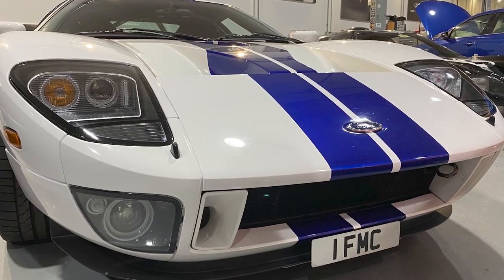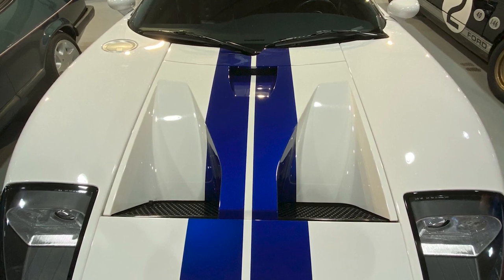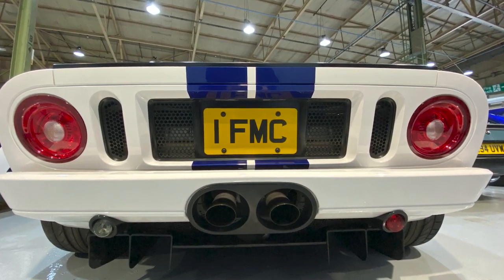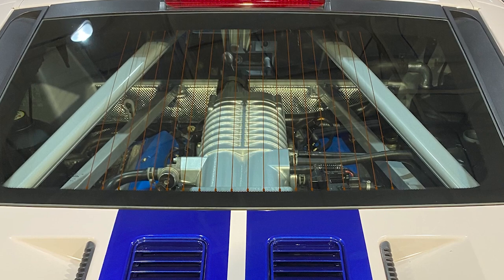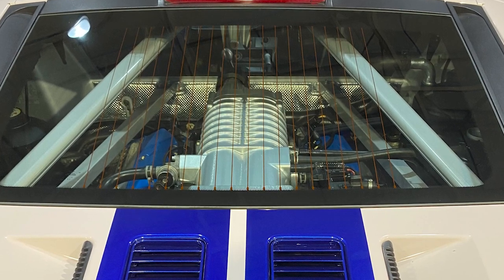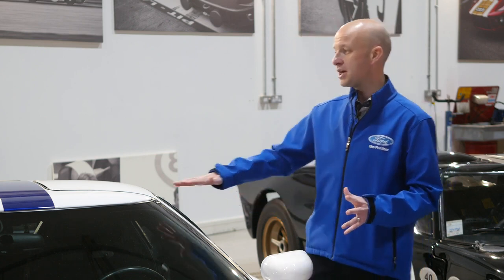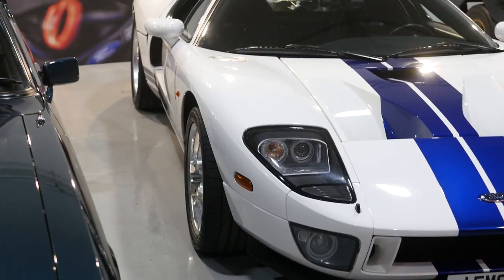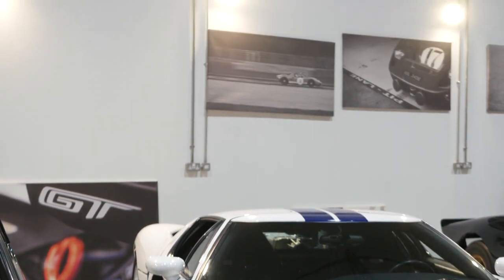Heritage Centre Shorts - GT 2005 - Ultimate Barn Finds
Take a trip with me through Ford's Innovation & Heritage Centre in Dagenham and bring you closer to some of the rarest Fords!

Ford
Ford heritage
Ford heritage centre
Ford heritage collection
Ford RS200
Ford GT40
Ford Escort Mexico
Ford Escort MK2
Ford's Hidden Collection Of LEGENDARY Cars